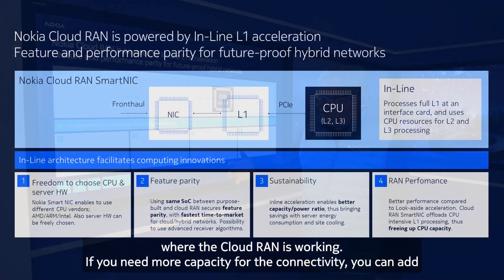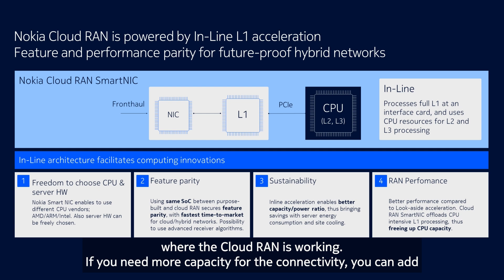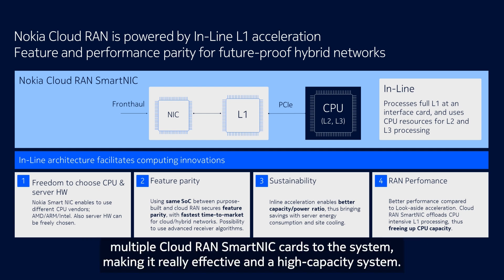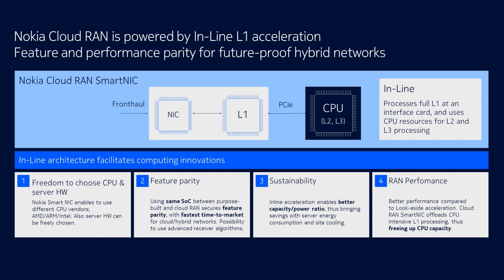Insights into the In-Line acceleration technology in Cloud RAN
Learn how we ensure feature and performance parity, vendor flexibility, energy and cost efficiency in Nokia Cloud RAN with In-Line acceleration technology.